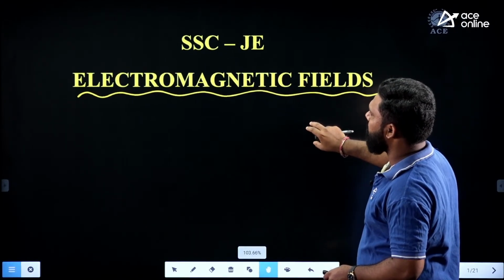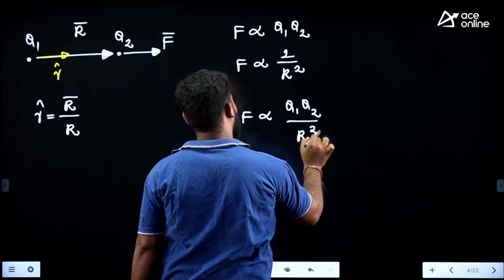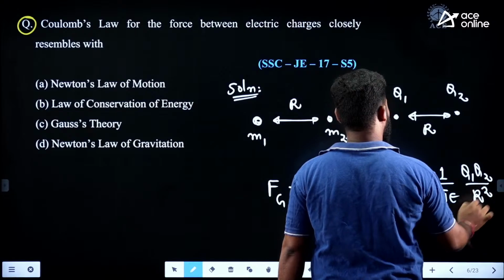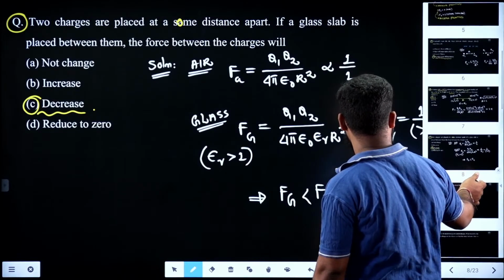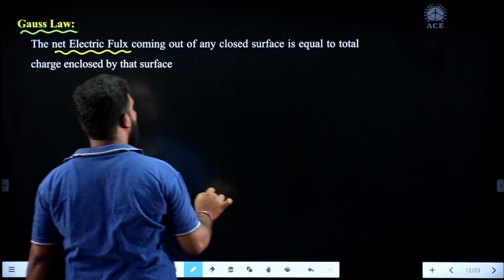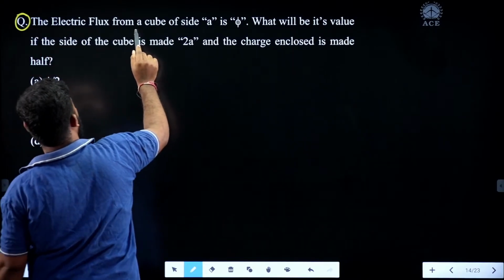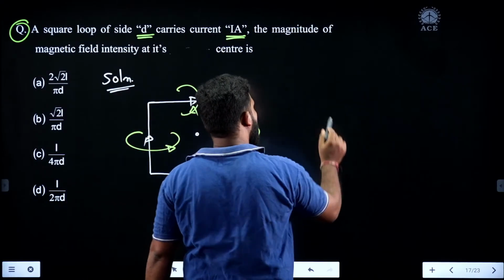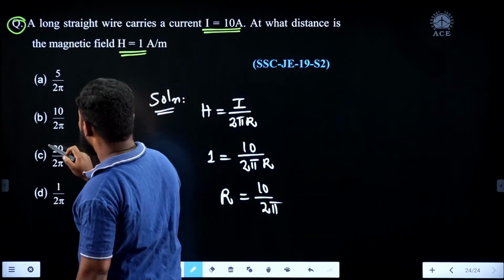EMF : RRB JE - EEE | Important Concepts & Questions | Vivek Sir | ACE Online | ACE Engg. Academy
In this Live Session, Mr. Vivek Sir will be analyzing the Electromotive Force (EMF) topic in RRB JE - EEE, dealing with Important concepts and Questions, by furnishing solutions to some of the questions to help the candidates to understand the concepts and approach to solving similar problems. This session Grasp the opportunity to assess your strengths and weaknesses regardless of your level of experience and optimize your chances of cracking the RRB JE exam. Don't miss this informative session that can have a substantial influence on your exam preparation.